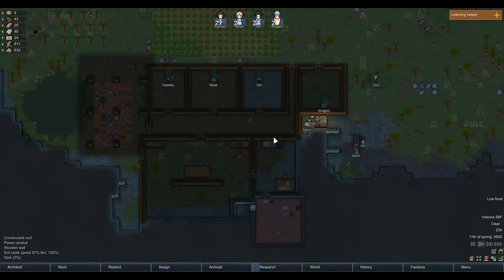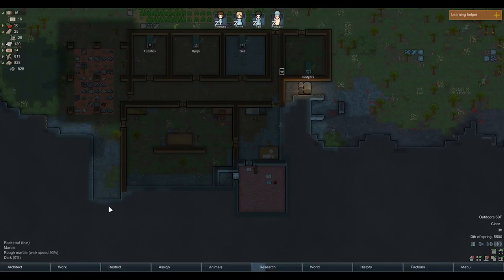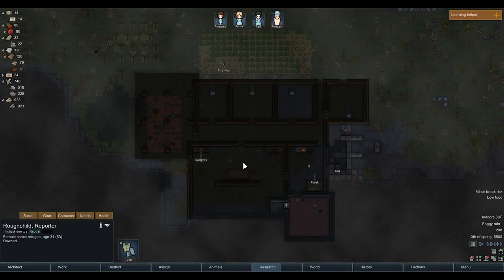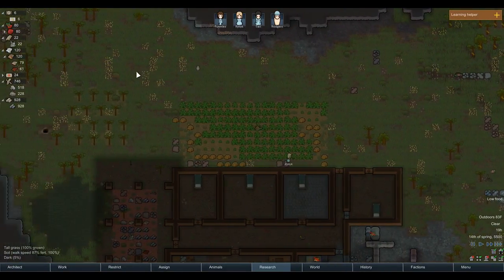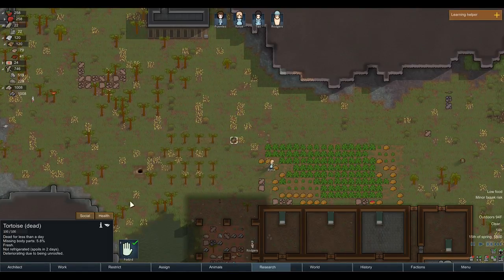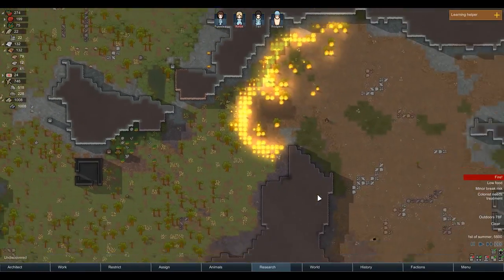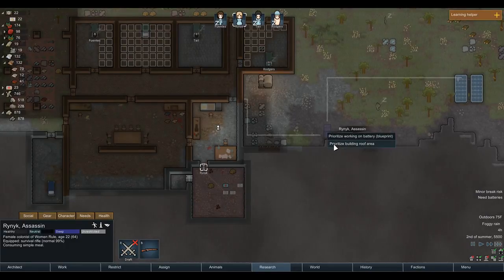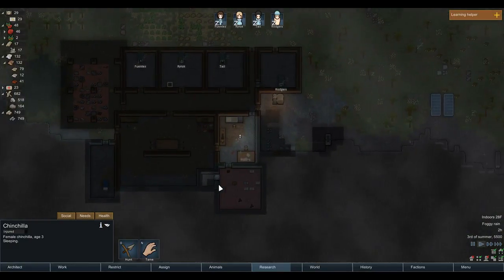Fire and Rescue - RimWorld - The Women #3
Starting on a new RimWorld with three women. This time we will travel to an awaiting space ship and leave to safety.

07:11 Rescuing Roughchild
13:59 Our Spaceship has arrived... miles away
17:54 Solving our power issue
19:52 Fire is getting too big